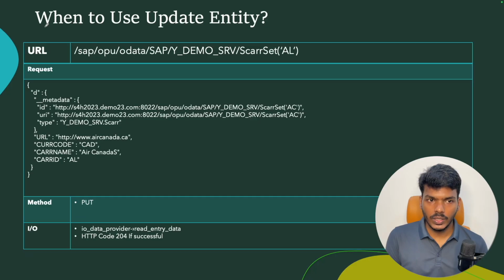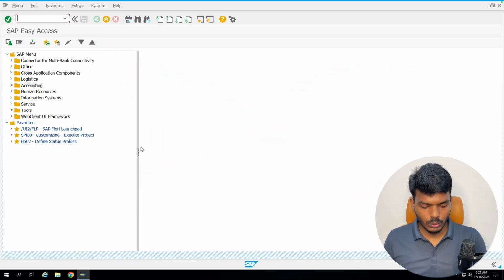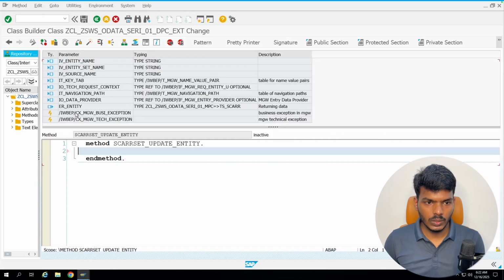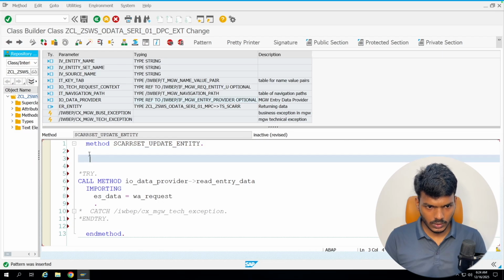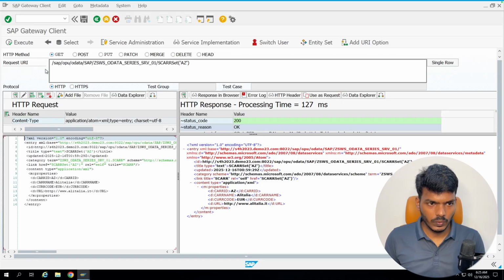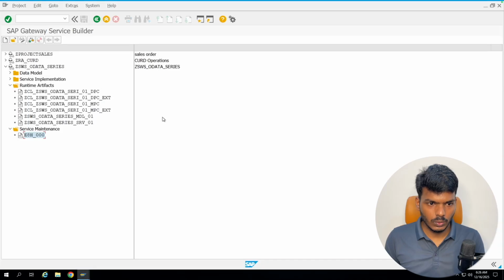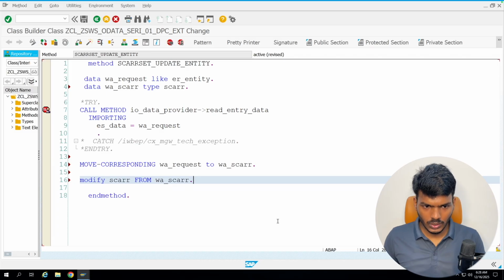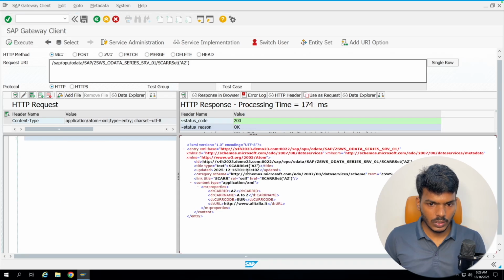How to Implement PUT Operation in SAP Gateway OData | UPDATE_ENTITY Method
Hi Team,
In this video i have explained how you can implement Put method in your SAP OData API by redefining the UPDATE_ENTITY method of DPC_EXT class.

Chapters:
00:00 Introduction
01:44 Implementation
05:12 Testing

💡 Perfect for SAP ABAP developers building RESTful OData services!